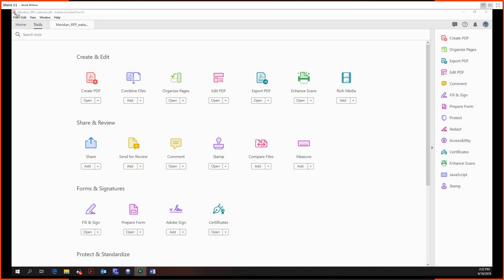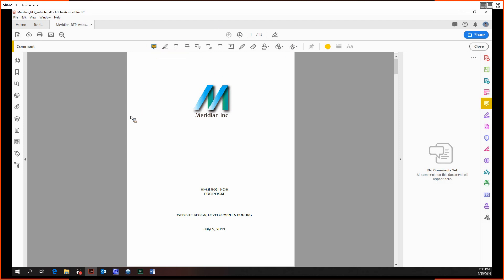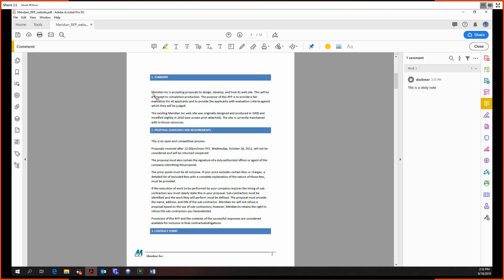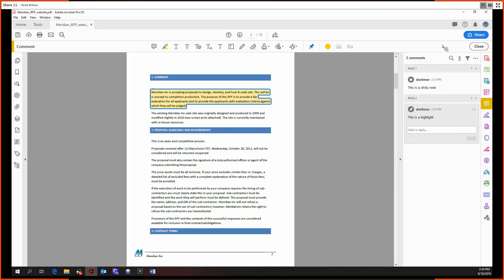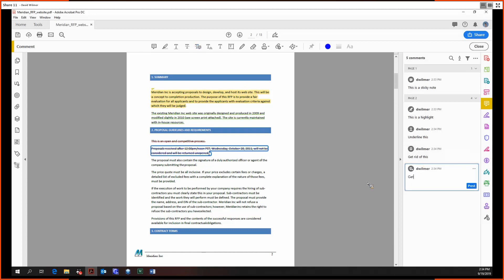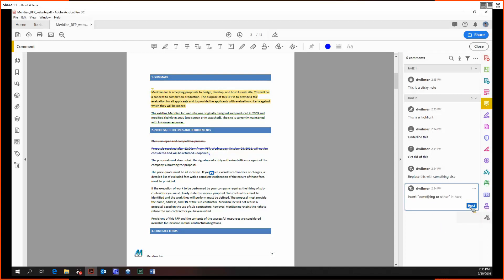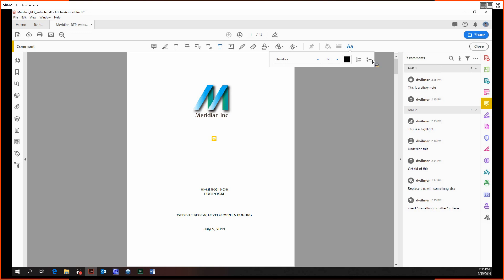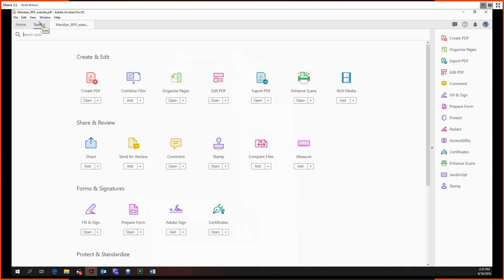Adobe Acrobat Pro DC Tutorial 12 - Comment, Part 1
Welcome back to my series covering all of the tools in Adobe Acrobat Pro DC! Today is the first part of my exploration into the Comment tool. We will look at sticky notes, highlights, underlines, striking through text, and more!